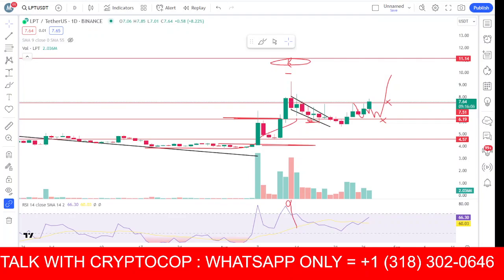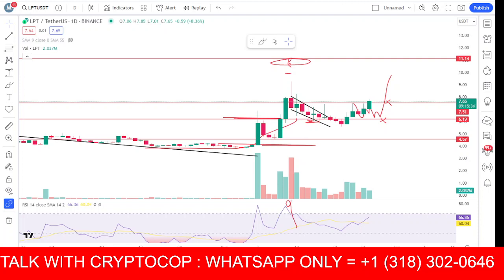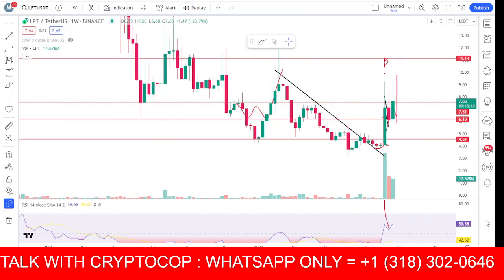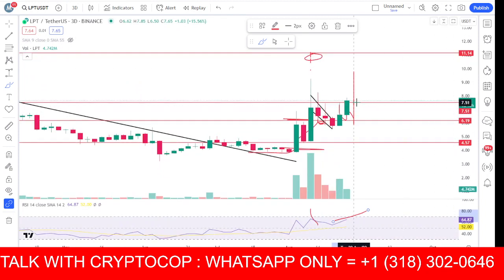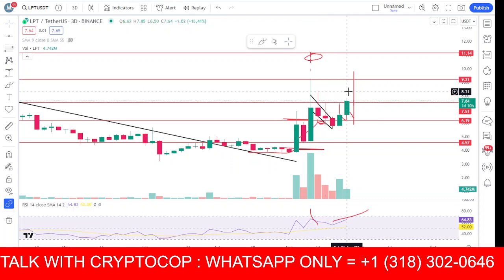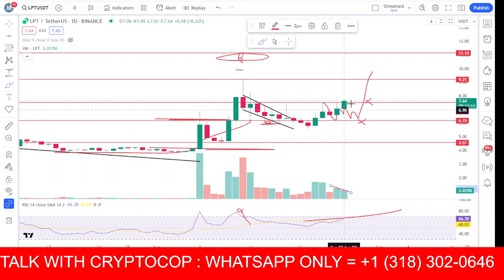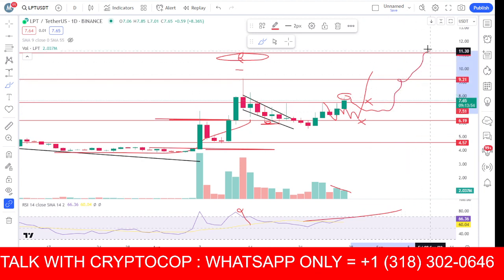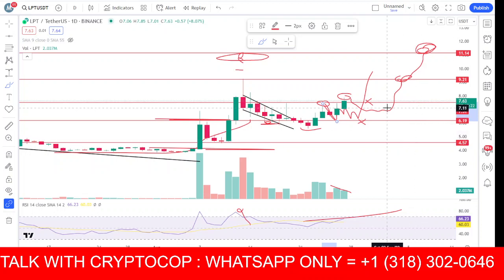Livepeer | lpt coin price prediction & Analysis , News Update - 27 August 2023